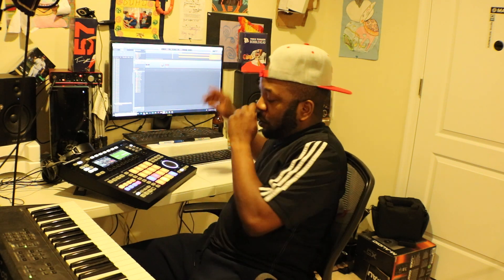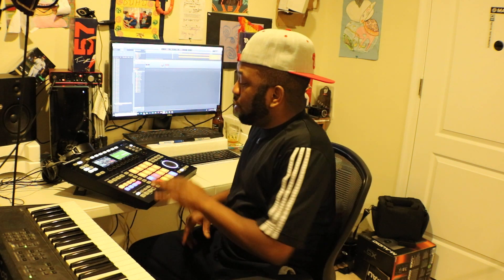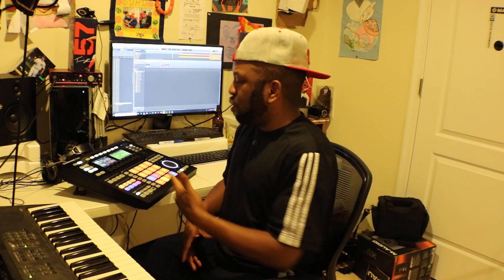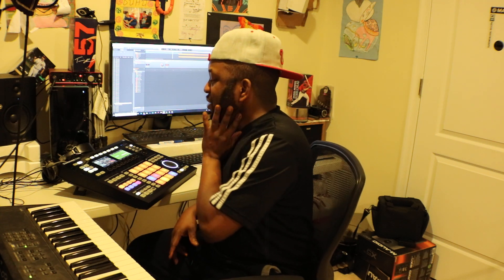As a Producer Learn your sounds Know your Instruments | Maschine Studio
I talk about the a few instruments that you can buy as Expansion kits. You have to Know what you are working with and understand what sounds you are trying to bring to the table.

Follow @ thisisboomjay | Instagram and Twitter

- for all your safety and defense needs.

My Studio albums available at Itunes , Spotify, Cdbaby e.t.c